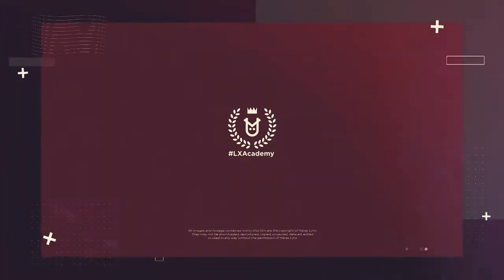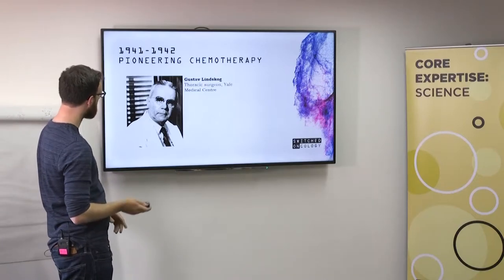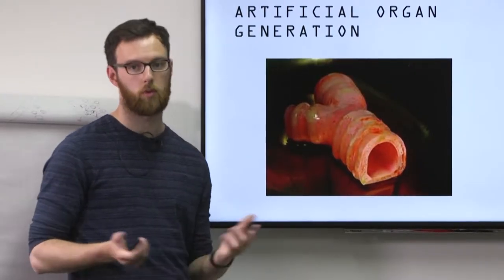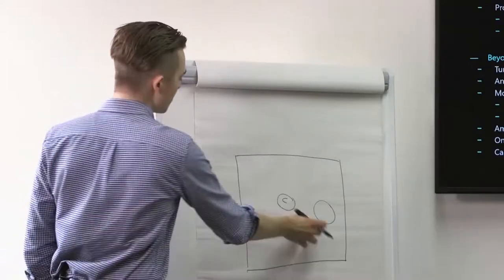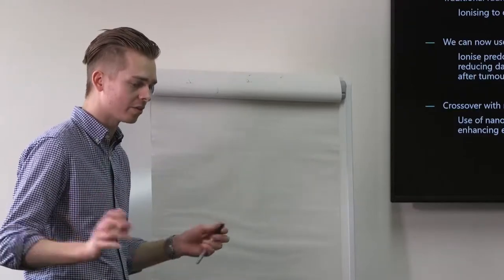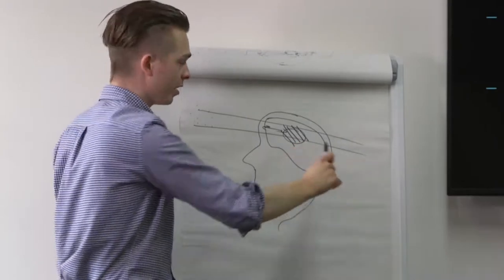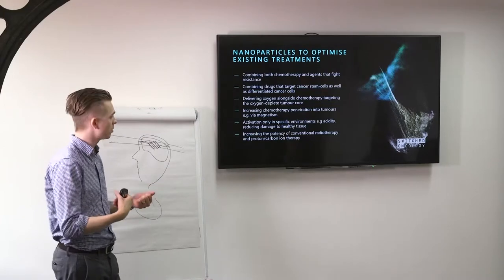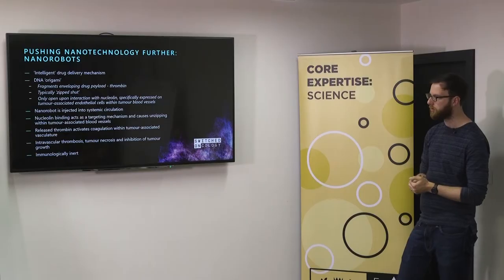LXAcademy 2018: Riding the Tsunami of New Cancer Science - Dr Ben Harman-Jones and Ben Pounds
This years' LXAcademy, as part of SWITCHEDONcology, has a programme of oncology-based sessions which are tailored to our core pillars of science, creativity, technology and client services, with a few fundamental sessions to service the whole agency.

In this session, Dr Ben Harman-Jones and Ben Pounds gave an exercise overview of the last 100 years of cancer care key milestones, outlining the current cancer treatments available today and novel therapies that are beginning to revolutionise cancer care. In the session, there was a key focus on:
- Understanding progress made in the diagnosis and management of cancer over the last 100 years
- Being aware of the current potential, and limitations, of current cancer treatments, and what this means for medical communications
- Understanding innovative techniques being used to improve patient outcomes in oncology that will become routine over the next 10 years
- Exploring the direction cancer care is taking, and consider what the standard of care could look like in 10 years time

SWITCHED ONcology is the latest thought leadership campaign from the award-winning Havas lynx portfolio. The campaign is designed to combine science, creativity and technology in the delivery of communications that better support healthcare professionals, carers and ultimately patients on their journey with cancer. The campaign provides our partners with deeper insight, smarter ideas and more meaningful innovations, born out of an unprecedented investment into oncology.